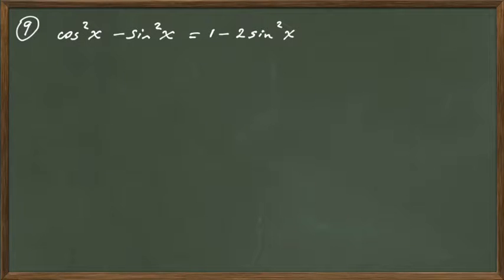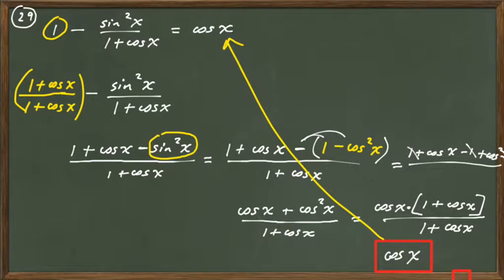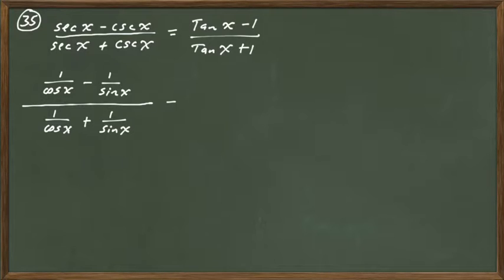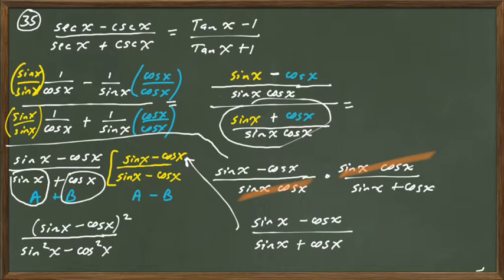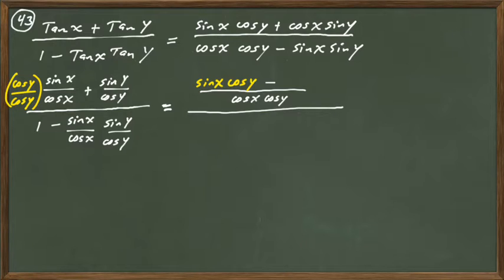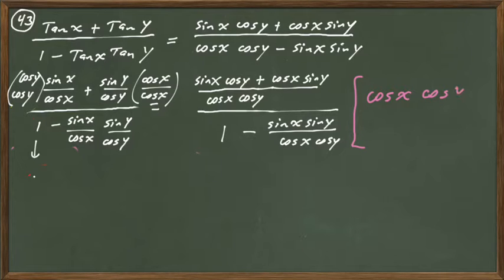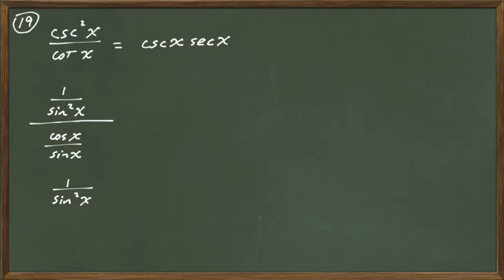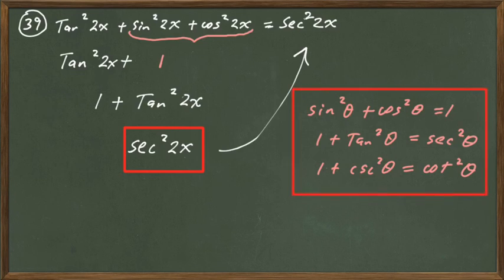5 1 Sample HW B